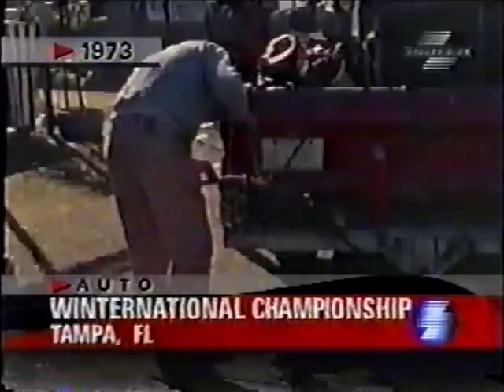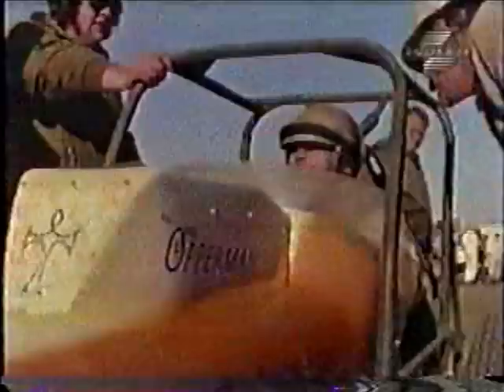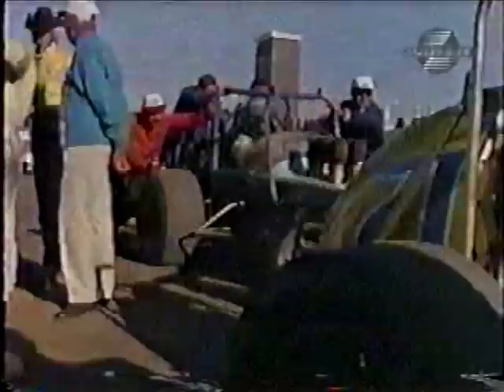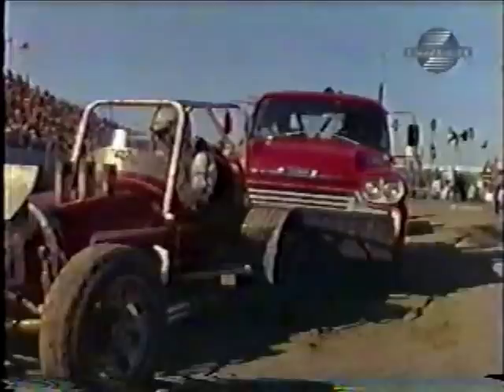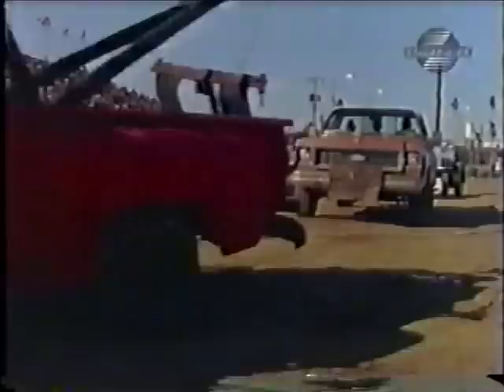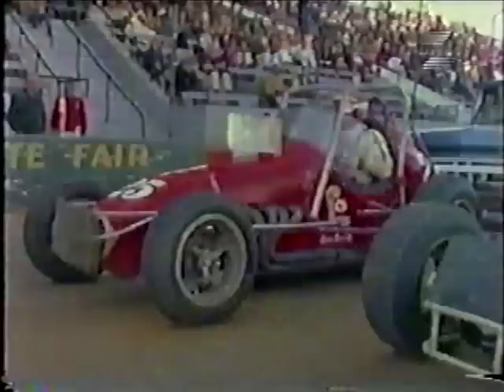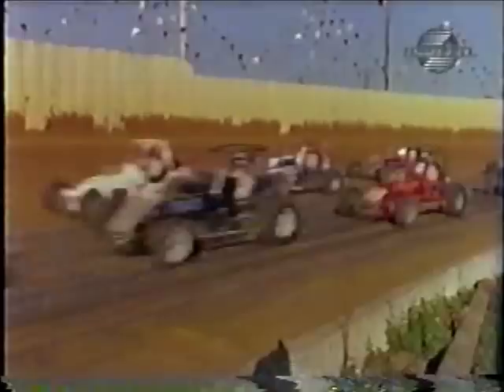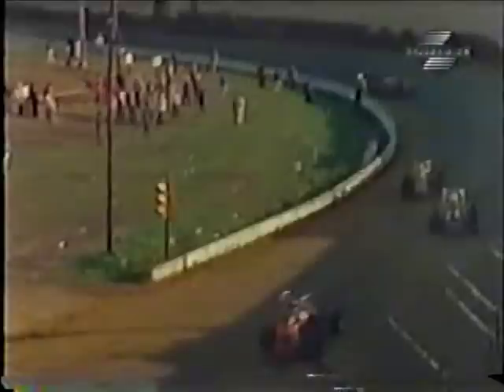1973 Tampa - IMCA Winternationals